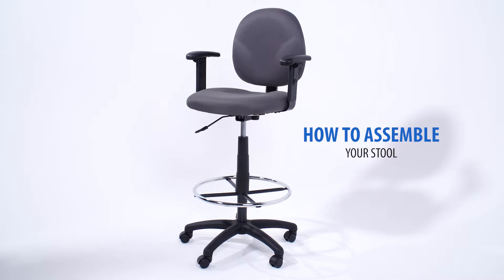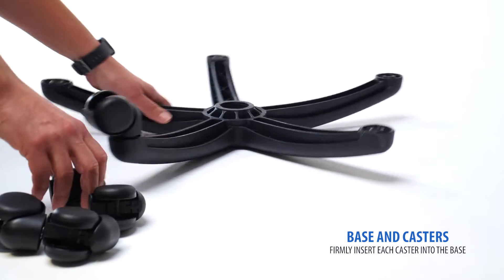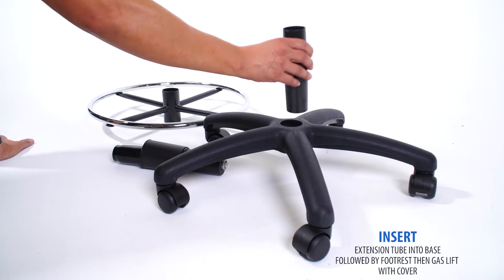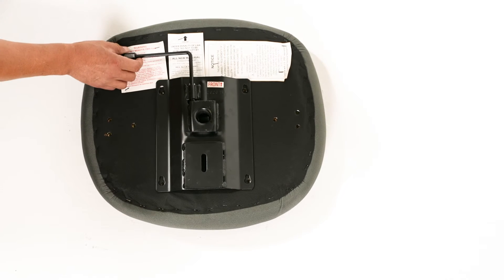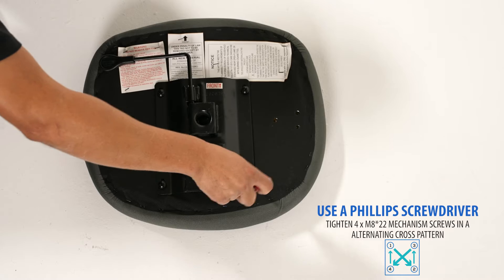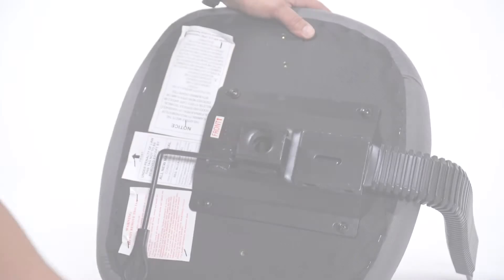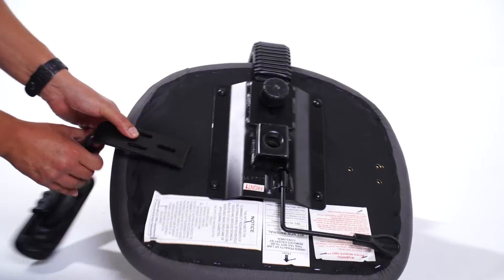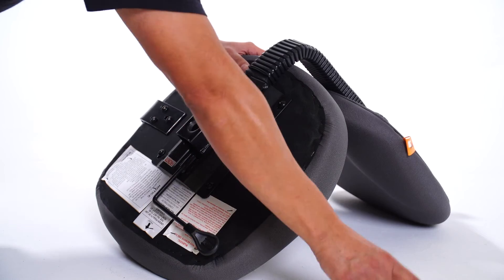B1691 GY Assembly